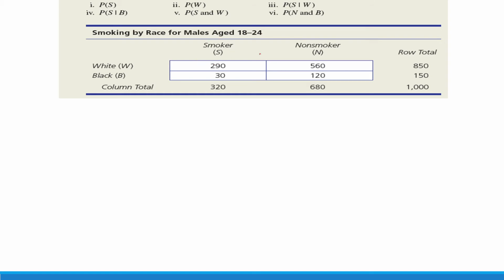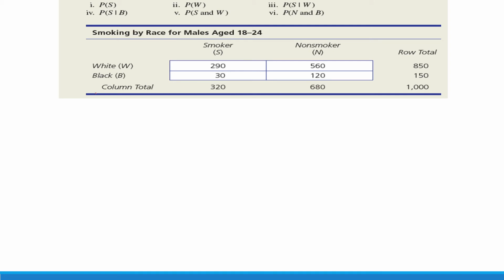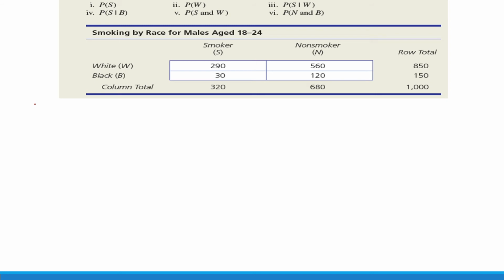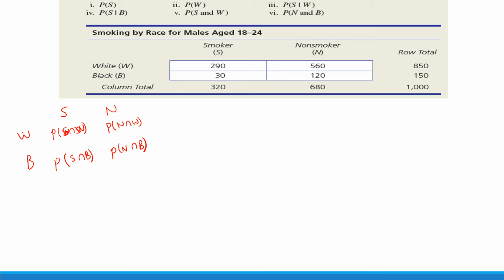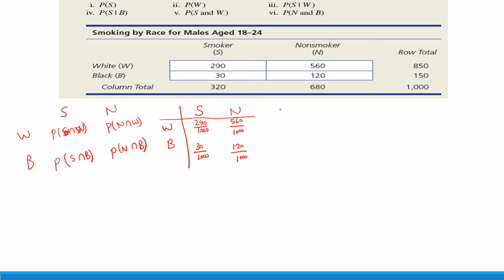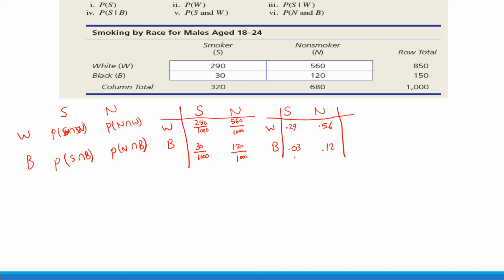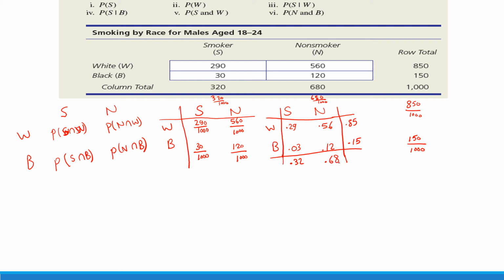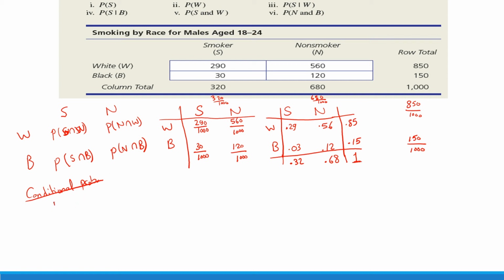Probability - Application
Contingency tables
Conditional probability